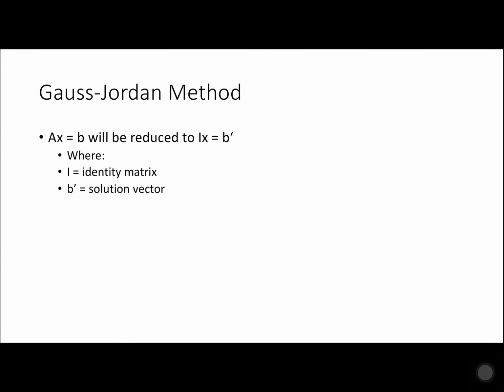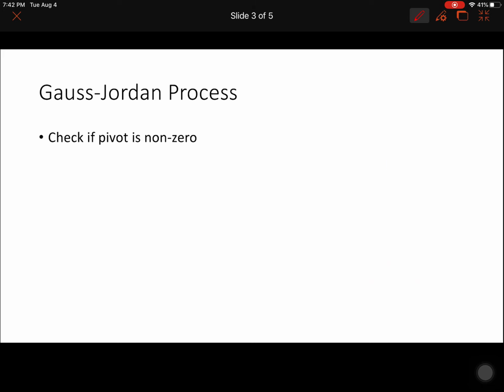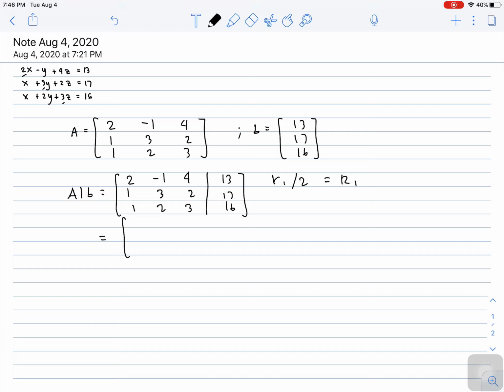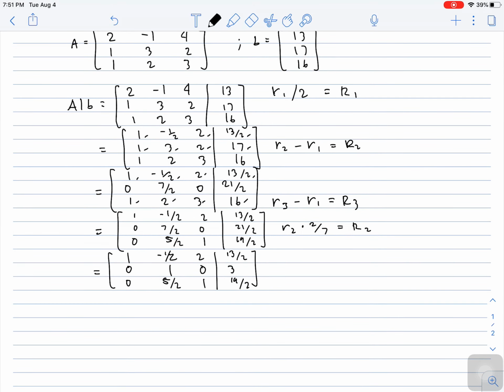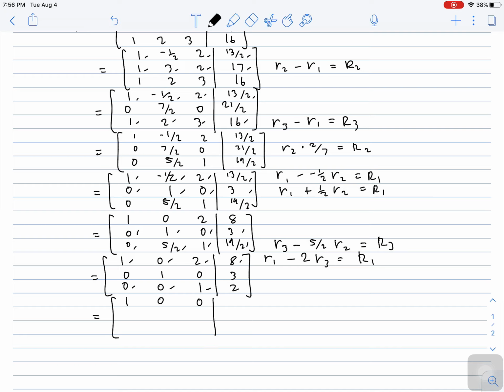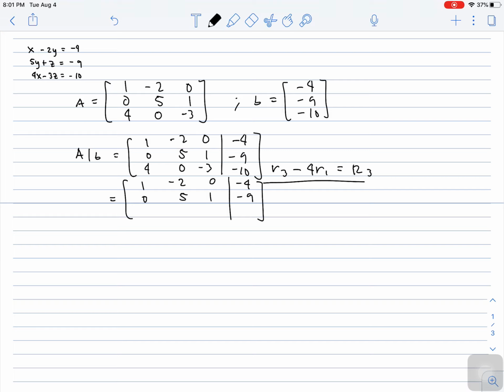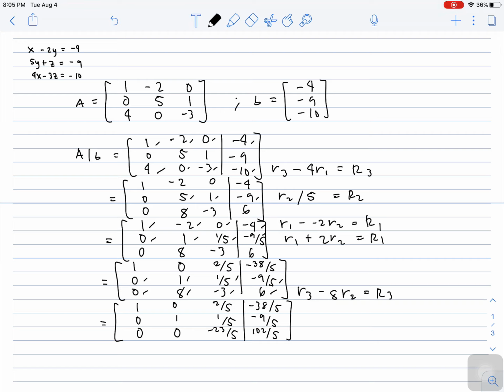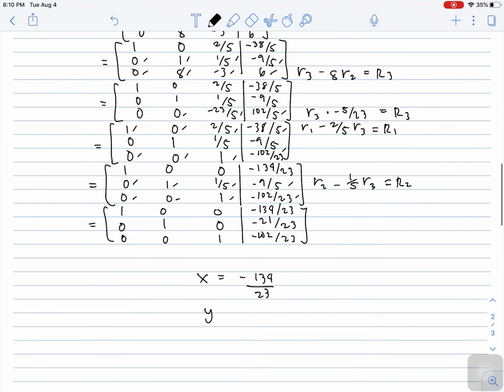TM5 L6 - Gauss-Jordan Method